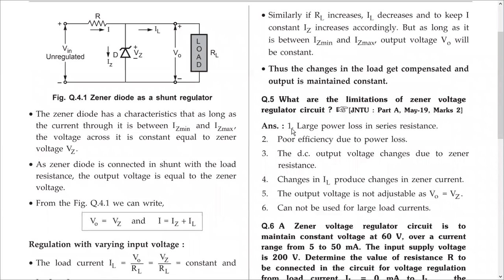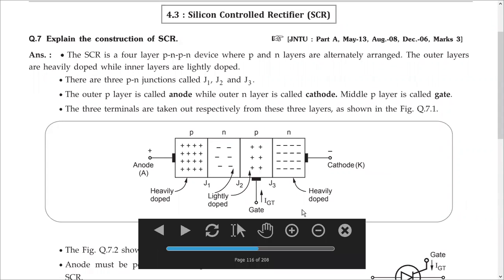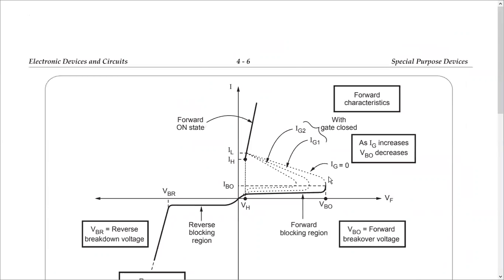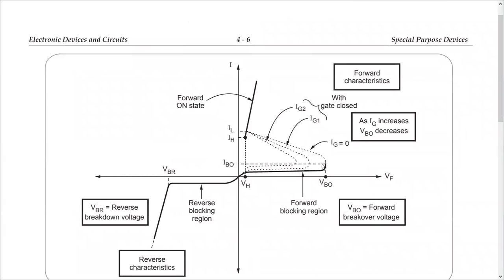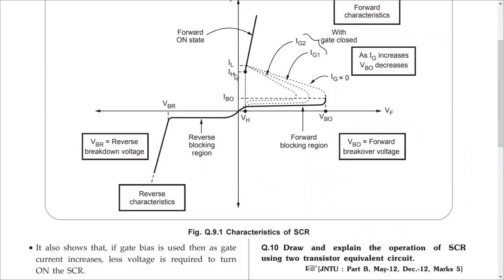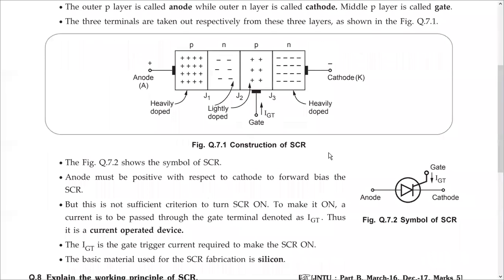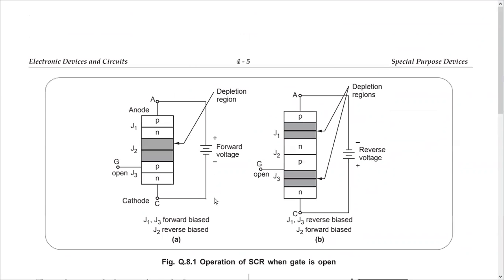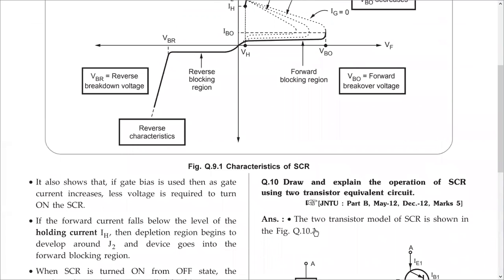Silicon Controlled Rectifier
Silicon Controlled Rectifier, construction, working principle and Characteristics